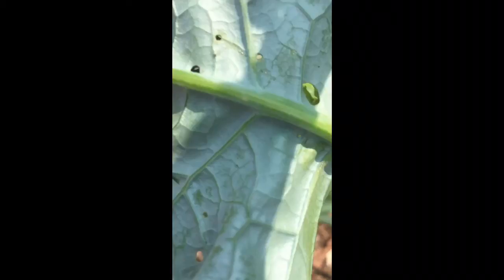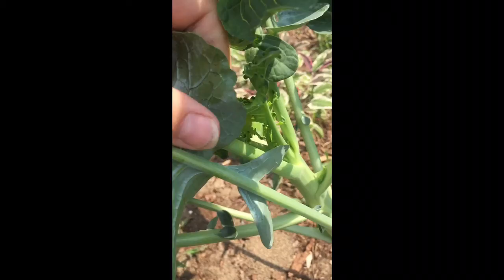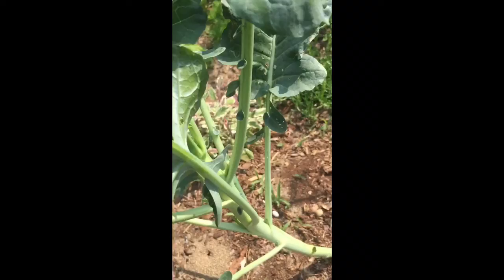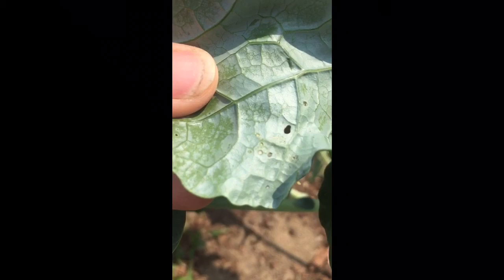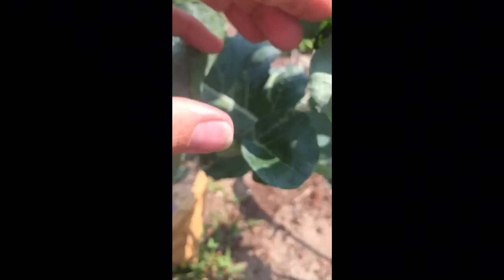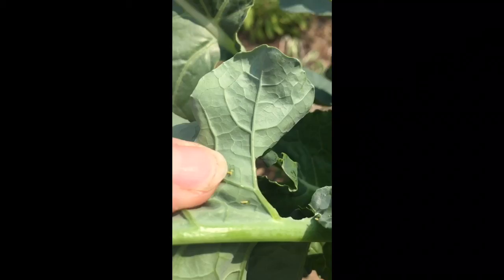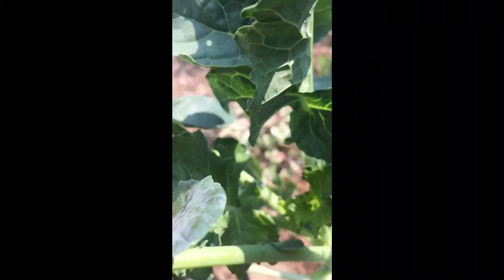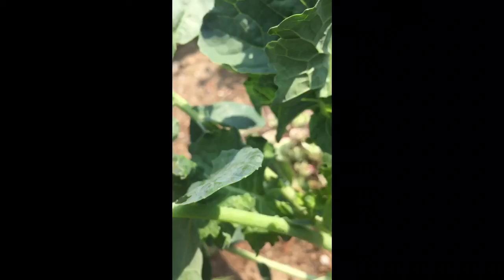Swiss cheese syndrome; how to get rid of cabbage worms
How to organically keep on top of cabbage worms and avoid those Swiss cheese leaves!